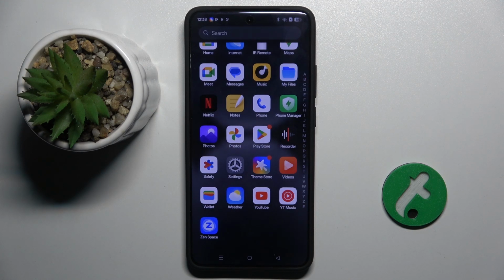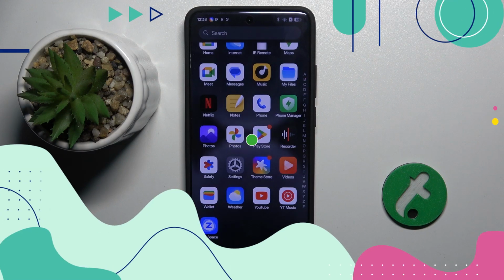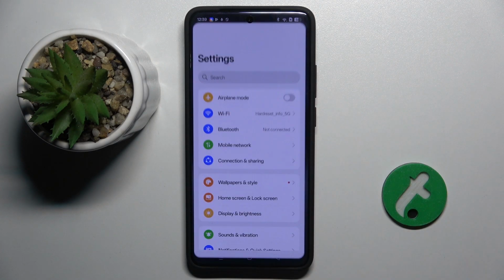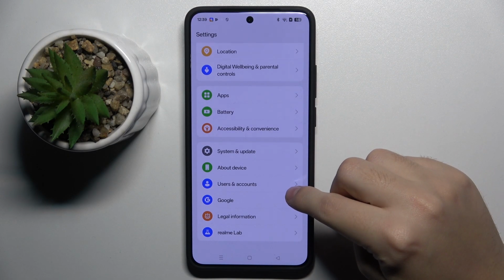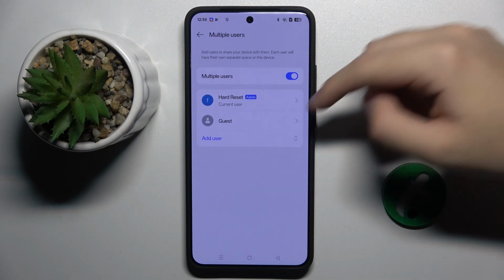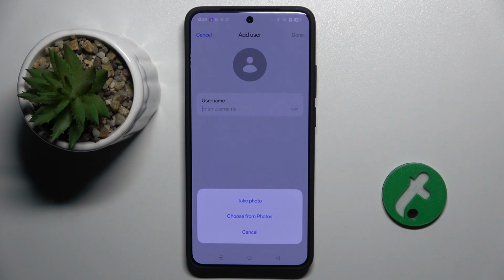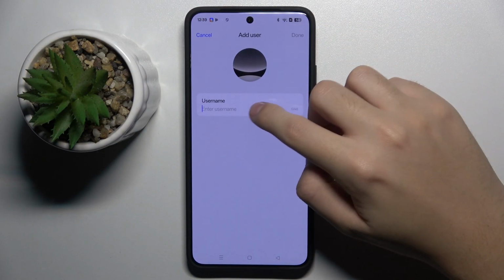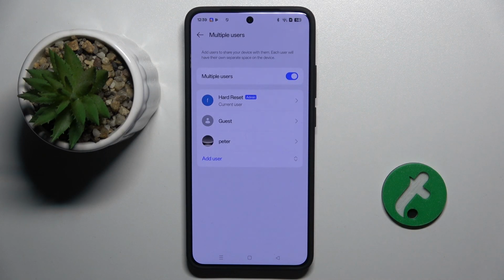How to Create Multiple Users on Realme GT7 Pro | Set Up Guest or Secondary Accounts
In this tutorial, we’ll show you how to create multiple users on your Realme GT7 Pro, allowing you to set up guest or secondary accounts. This feature is useful for sharing your device while keeping your personal data secure. Follow this step-by-step guide to create and manage multiple user profiles on your Realme GT7 Pro.

How to create multiple users on Realme GT7 Pro?
How to set up guest or secondary accounts on Realme GT7 Pro?
How to manage multiple user profiles on Realme GT7 Pro?